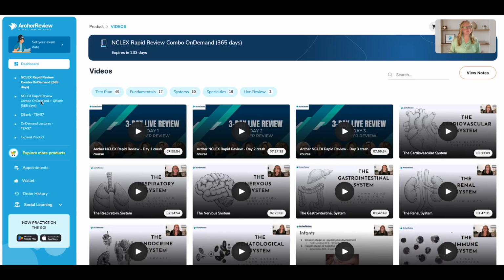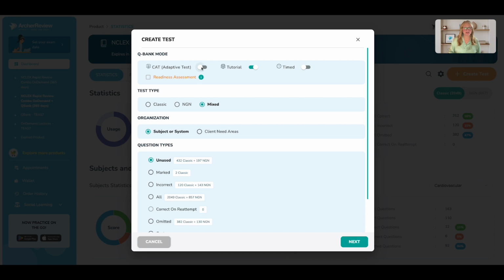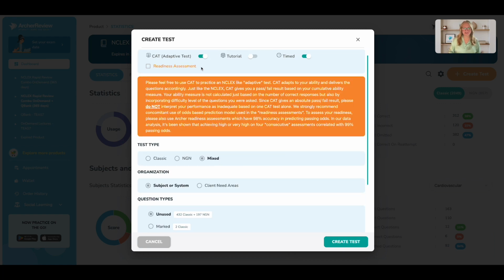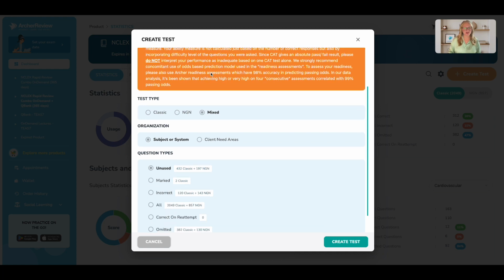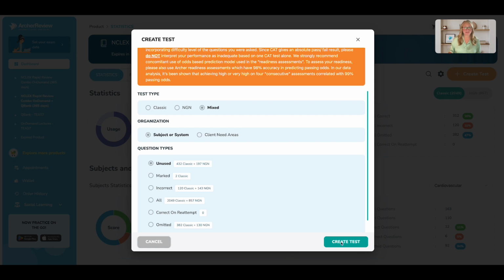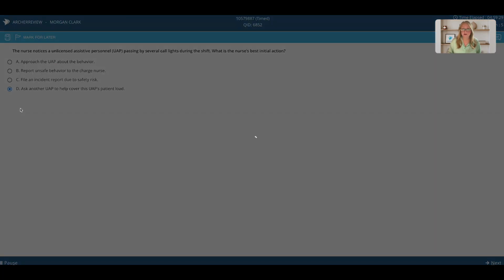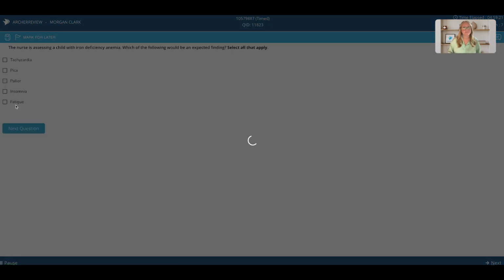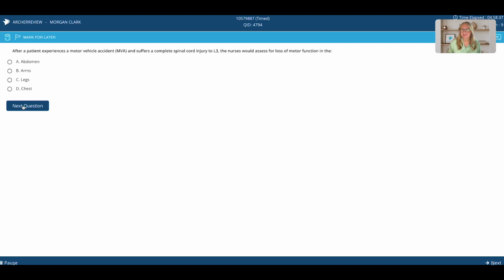Launching a Computer-Adaptive Test (CAT) on Archer Review - Step-by-Step Guide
Welcome to our step-by-step guide on launching a Computer-Adaptive Test (CAT) on Archer Review! In this video, we'll walk you through the process of getting your CAT exam started.

0:05 - Introduction
Learn how to initiate a CAT exam on Archer Review and prepare for an adaptive test experience.

0:13 - Accessing Create Test
Navigate to your Archer Review dashboard and click "Qbank" in the left-hand panel to access the test creation options.

0:31 - Understanding CAT
Discover what a Computer-Adaptive Test (CAT) is, including its adaptive and flexible nature, where question difficulty adjusts based on your performance.

0:41 - Creating Your CAT Exam
Toggle on the CAT option to create your Adaptive Test, and understand that your CAT exam will provide a pass/fail result at the end.

0:51 - Test Generation
Launch your CAT exam by scrolling down and clicking "Create Test." No further actions are required to initiate your exam.

1:00 - Answering CAT Questions
Understand that you won't immediately see the correct answers after each question; you must proceed to the next question in your CAT exam.

1:11 - No Backtracking
Note that you cannot go back to review previous items once you've moved forward, and the number of questions you'll receive is uncertain.

1:20 - Question Quantity
Learn that CAT exams typically consist of a minimum of 85 and a maximum of 150 questions, with the test shutting off within this range.

1:32 - Reviewing Your Score
After completing your CAT exam, you can review your score and receive your pass/fail result.

Are you ready to take on the challenge of a Computer-Adaptive Test on Archer Review? Follow these steps, and you'll be on your way to an adaptive testing experience. Good luck with your CAT exam!